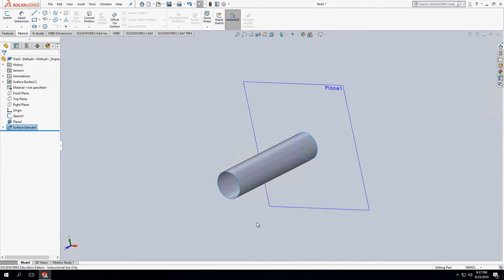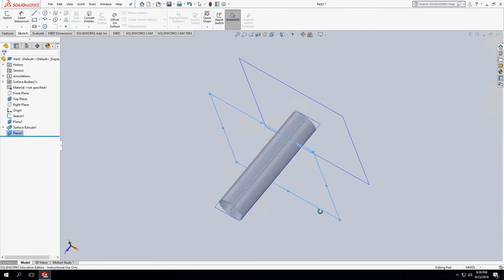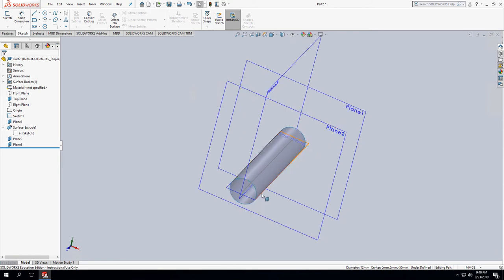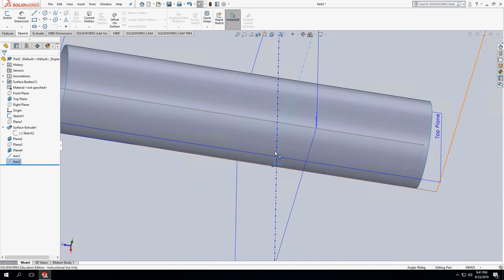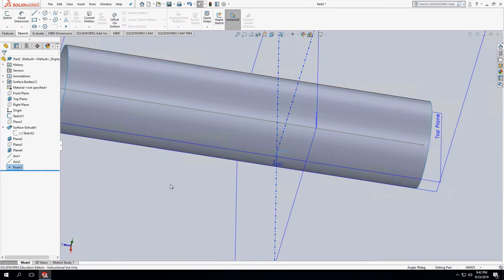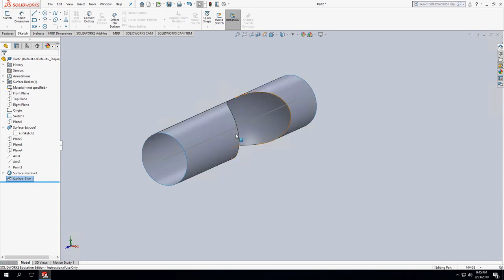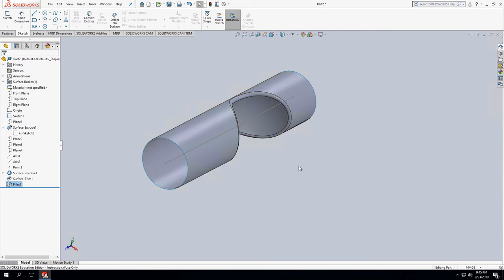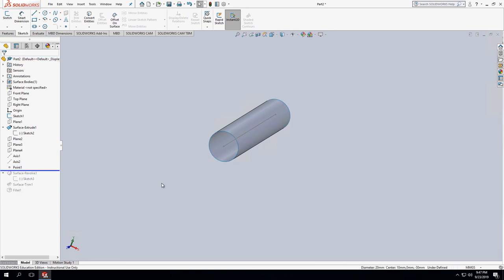Modeling blood vessel blockage in SOLIDWORKS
Part of a series of videos to model pipes or blood vessels in SOLIDWORKS and using flow simulation to analyze.  This video shows how to add a sphere shaped blockage into the vessel